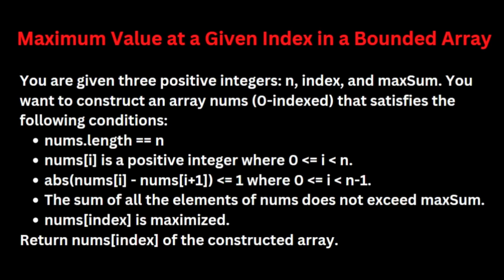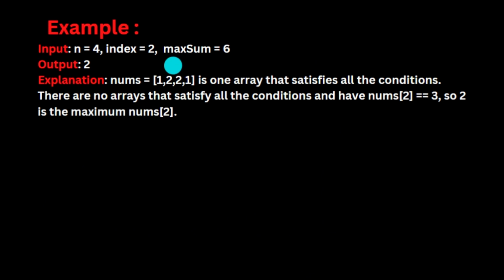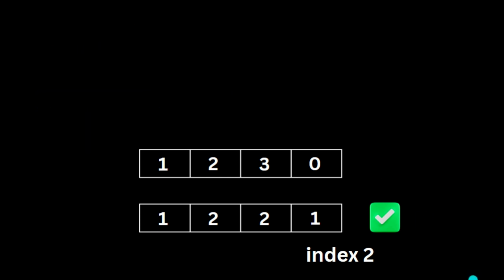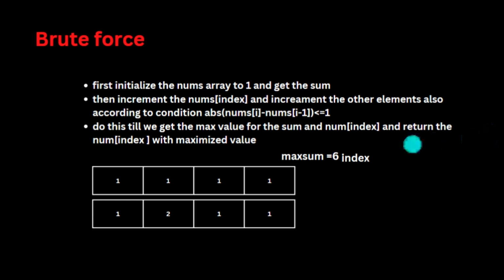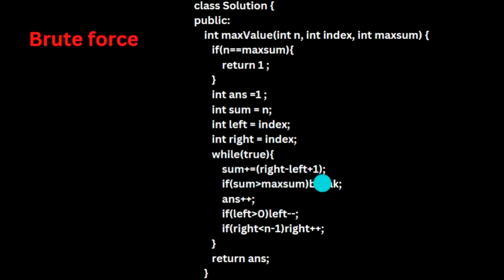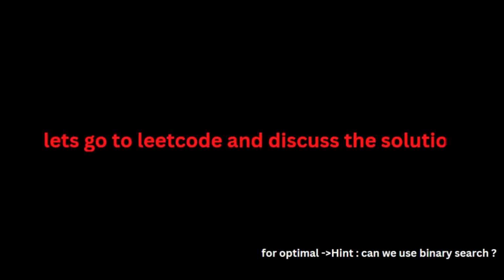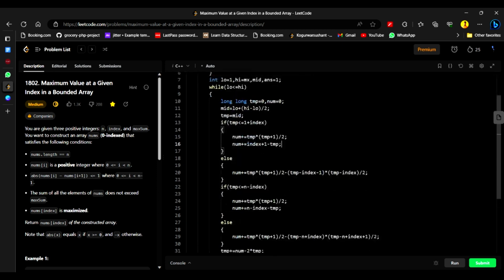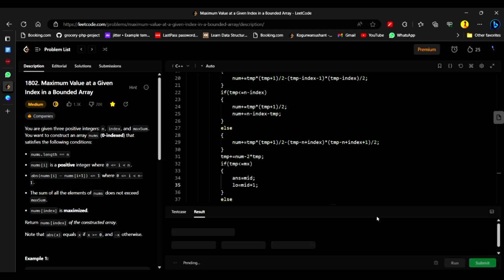Maximum Value at a Given Index in a Bounded Array|| Leetcode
Welcome to CodeCrafters! In this tutorial, we'll dive into an interesting coding problem: finding the maximum value at a given index in a bounded array. Join us as we explore an efficient solution to this challenge step by step.

🔍 Understanding the Problem:
We'll start by examining the problem statement and understanding the constraints. What exactly is a bounded array? How can we determine the maximum value at a specific index? We'll break it down and build a solid understanding before moving forward.

💻 Building the Solution:
Next, we'll put our coding skills to work! We'll guide you through the process of designing an optimized algorithm to solve this problem efficiently. Along the way, we'll discuss data structures, algorithms, and best practices for handling array manipulation.

🧪 Testing and Debugging:
Once we have a working solution, we'll run a series of test cases to ensure its correctness and robustness. We'll cover both the base cases and some edge cases to ensure our code handles all possible scenarios.

🚀 Optimizing Performance:
Are there any opportunities to optimize our code further? We'll explore different strategies to improve the time and space complexity of our solution. We'll discuss trade-offs and considerations to help you become a more proficient problem solver.

🎓 Enhancing Your Skills:
Throughout the tutorial, we'll provide insights and tips to enhance your programming skills. We'll share common pitfalls to avoid and offer guidance on how to approach similar coding challenges effectively.

🤝 Join the CodeCrafters Community:
CodeCrafters is a vibrant community of programmers and learners. Together, we can grow and improve our coding skills!

Whether you're a beginner or an experienced programmer, this tutorial will help you sharpen your problem-solving skills and gain a deeper understanding of efficient algorithms. So grab your favorite coding editor, and let's dive into the world of maximum values in bounded arrays!